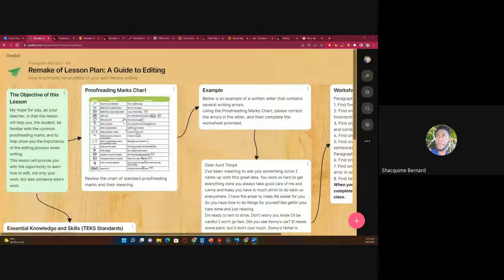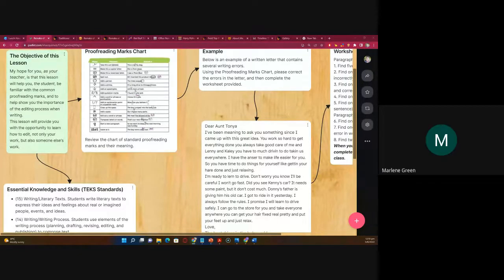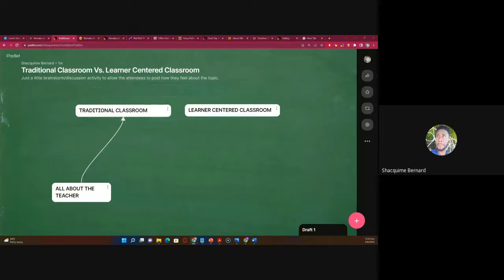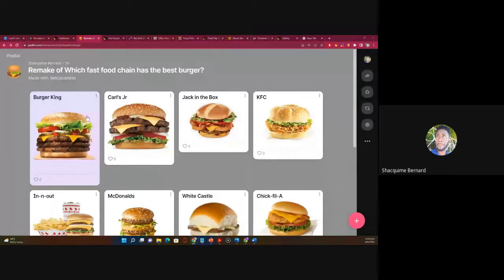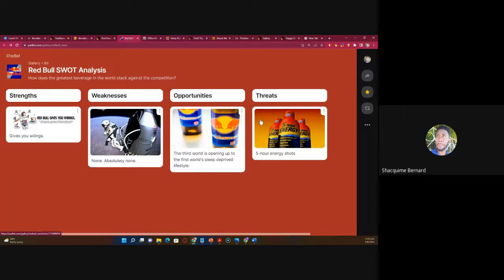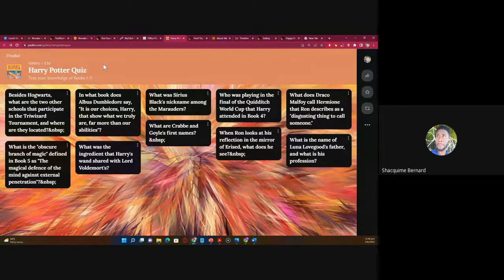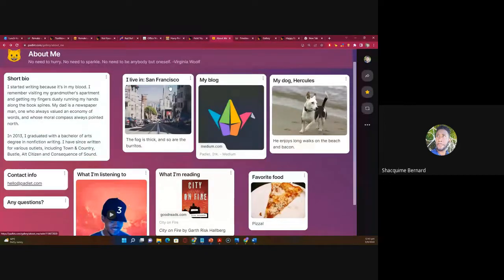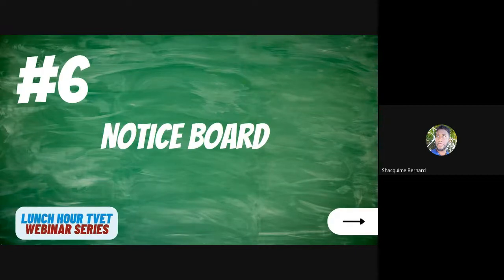GOMEX WEBINAR SERIES - Episode 1: Using Padlets to enhance lessons in TVET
For today’s session, we’ll be looking at a concept called Open Flexible Networked learning. But just a segment of this paradigm we’ll place focus on a collaborative tool to enhance teaching and learning. (We do apologize for the muffling sounds at the beginning)

Padlet

Consider Padlet as an online bulletin board, but with many features that a traditional bulletin board could never include. Users may submit text, photographs, videos, files, and links — essentially any digital content. If the board owner permits, other users may see the posts and comment or vote on them. You may modify the backdrop, layout, font, and color scheme of each Padlet.

Padlet's simplicity of use, especially for young kids, is one of its greatest advantages for instructors. It is compatible with desktops, laptops, Chromebooks, iPads, and mobile devices. Teachers have a choice over whether student donations are made with their names attached or remain anonymous. This enables pupils who would often be too afraid to contribute. You may also choose whether to allow comments or ratings, demand clearance prior to publishing, or censor profanity.

10 Uses of Padlets in TVET Classrooms:
Number one – Interactive Lesson plan
Number two - Brainstorming
Number three – Surveys and Polls
Number four – Happy birthday
Number five – swot analysis
Number six – Notice board
Number seven – Quizzes
Number Eight – Competitions
Number Nine – About Me
Number Ten -Timeline: show stages & process